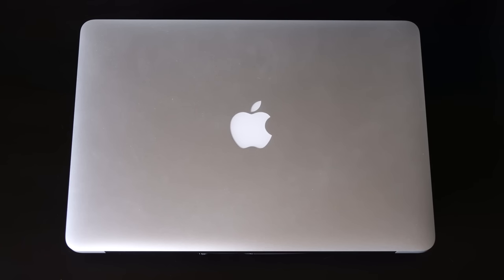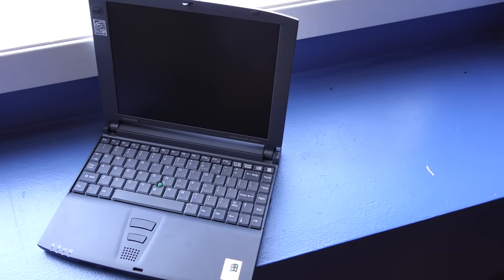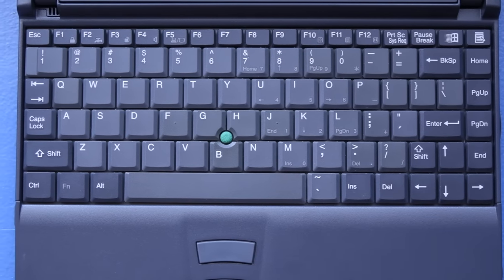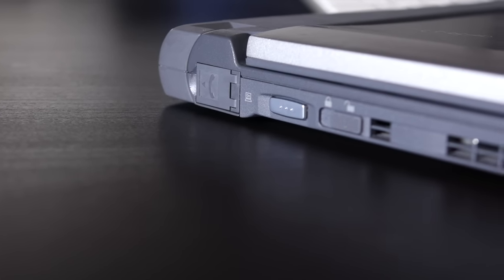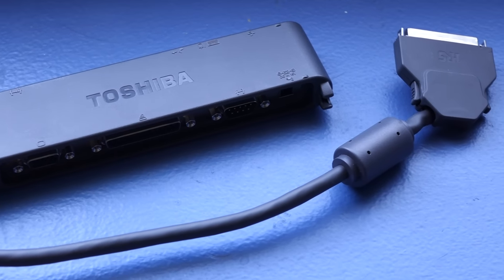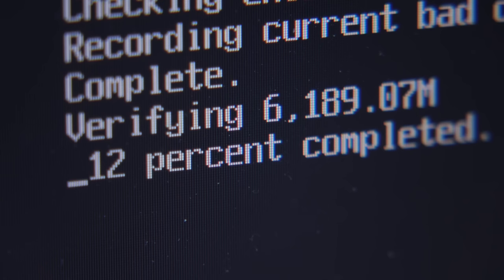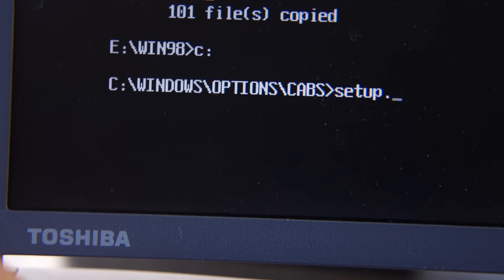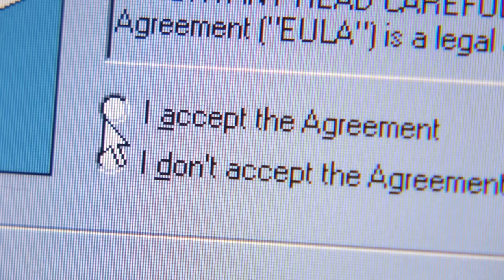Retro Tech: Toshiba Subnotebook from 1999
Thin and light laptops are common today, but in 1999 this Toshiba Portégé 3110CT subnotebook was definitely something special.